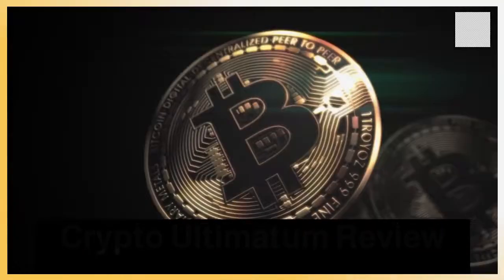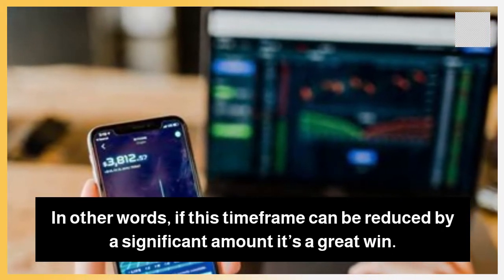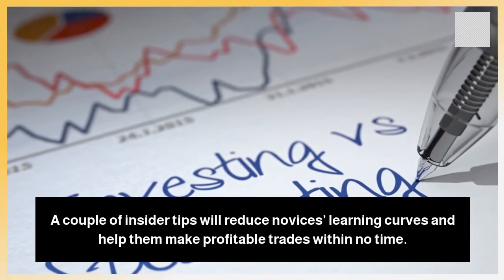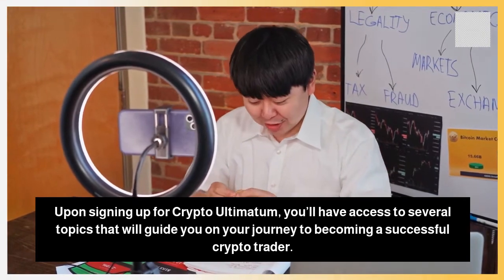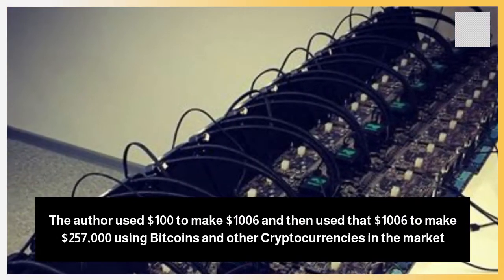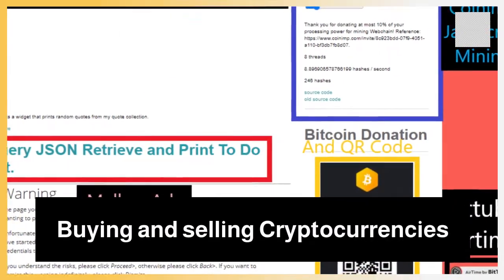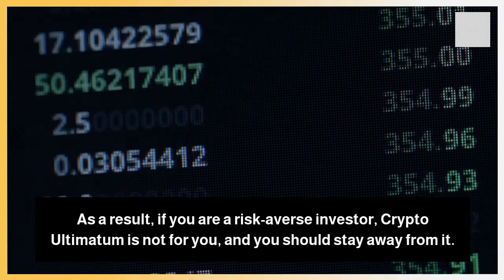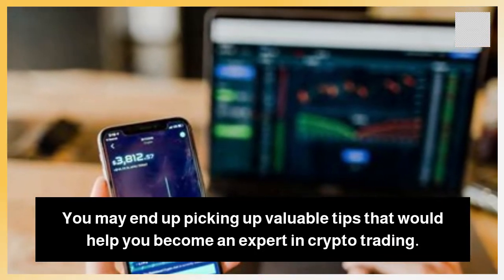Crypto Ultimatum Review, KNOW THIS BEFORE BUYING!!!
What is Crypto Ultimatum?
It is the Crypto Ultimatum is a learning program that will teach the trade of cryptocurrency effectively and profitably.
It requires a lot of effort and time to learn the crypto strategies since they are highly technical.
If, in other words, the timeframe is reduced by a significant amount , it's an excellent winning opportunity.
It is not necessary to be an expert in cryptography to take part in this program.
For beginners, it is easy to comprehend all the concepts and terminology of crypto trading as it is presented in a structured and easy to understand method.
Some insider tricks will help novices reduce their learning curves, and will help them succeed in trading with no time.
Learn what you can do to earn a small initial investment without needing to invest thousands of dollars to launch a number of other business ventures.

What's Inside Crypto Ultimatum?
After signing up for Crypto Ultimatum, you'll have access to a variety of subjects that will help you through the process of becoming a successful cryptocurrency trader.
The difficulties you face with cryptocurrency can be reduced by a large amount if you adhere to the suggestions provided to the letter.

These comprise:
Introducing Cryptocurrencies
The author made use of $100 to create $1006, and then used the $1006 to make $277,000 with Bitcoins as well as other Cryptocurrencies on the market
Scams in cryptocurrency: four things you need to be aware of
What is the best way to utilize the top cryptocurrency information sites
How do you earn free Bitcoins by using the secrets methods
Selling and buying Cryptocurrencies

In conclusion I suggest that you give a try to Crypto Ultimatum in order to find out how to achieve success in the crowded world of cryptocurrency.
But, it is important to be aware that Crypto trading is a risky business, and you must be prepared for big falls.
Therefore that if you're an investor who is cautious about risk, Crypto Ultimatum is not suitable for you which is why you ought to stay clear from it.
To achieve this to achieve that goal, the information provided here has been laid out in a straightforward way to ensure that anyone is able to comprehend what's being presented.
It is possible that you pick useful tips that will make you an expert in trading crypto.